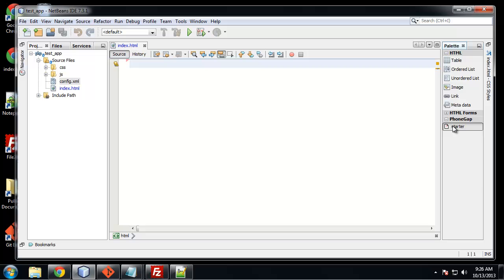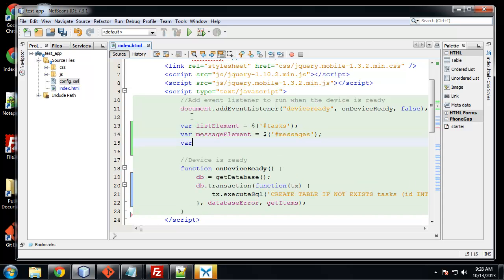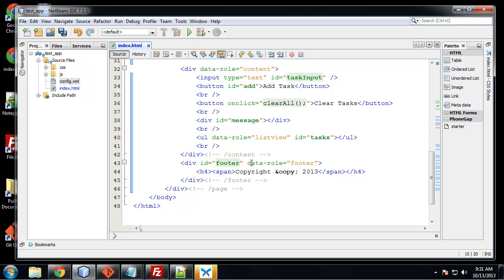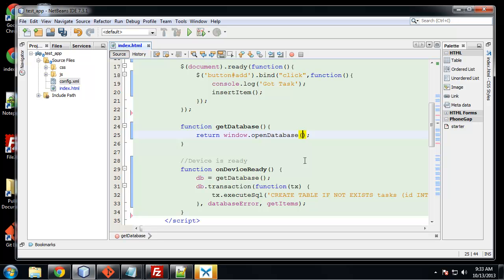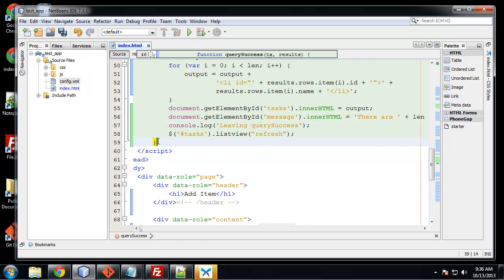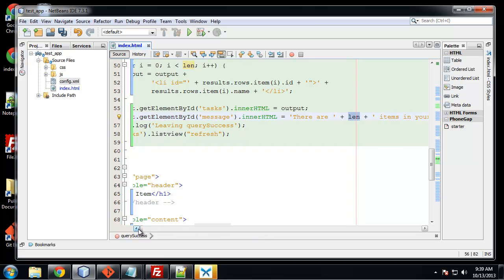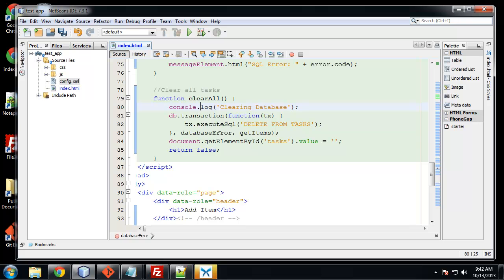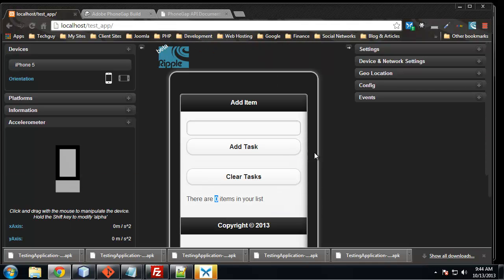Learn to Build Mobile Apps from Scratch - Chapter 23 - Storage with Web SQL